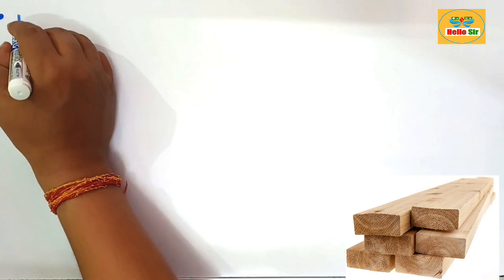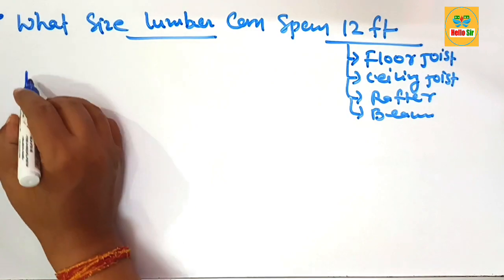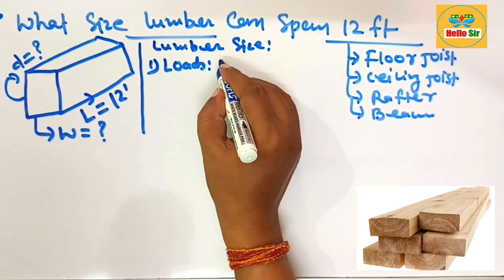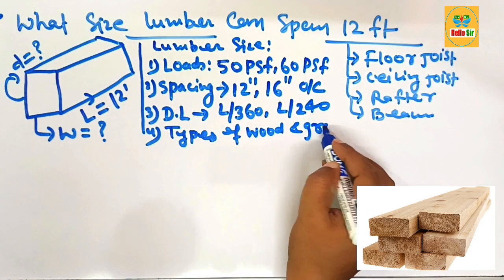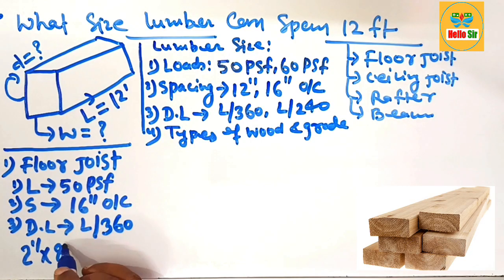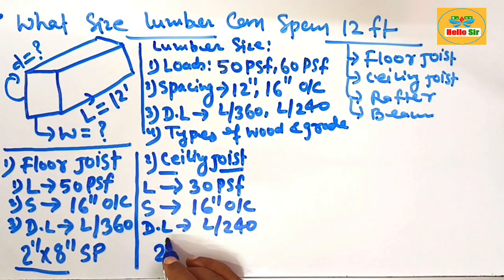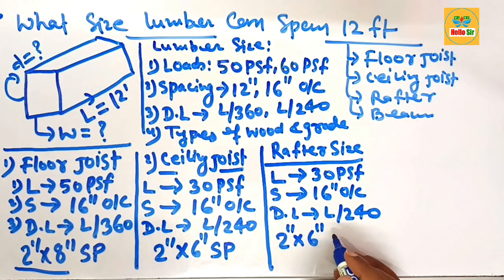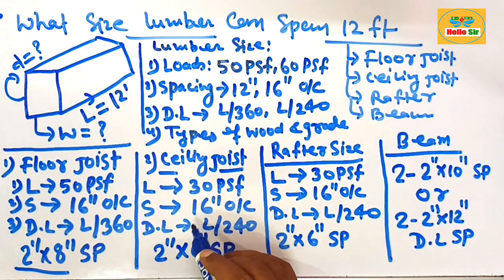What size lumber can span 12 feet | Floor Joist, Ceiling joist, rafter & beam size for a 12 ft span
Spanning 12 feet with lumber requires careful selection of size and type to ensure adequate support and minimal deflection. The specific size needed depends on various factors, including the type of wood, the load conditions (live and dead loads), and whether the lumber is being used as a floor joist, ceiling joist, or beam.

Here's a general guideline for the size of lumber required to span 12 feet:

1) Floor Joists Southern Pine, Douglas Fir, or similar high-strength species: A 2x8 spaced 16 inches on center (o.c.) might be able to span up to 12 feet at live load of 40 psf and dead load of 10 psf and deflection limits L/360.

2) Ceiling Joists Ceiling joists carrying only ceiling loads can span greater distances. A 2x6 spaced 16 inches on center (o.c.) might be able to span up to 12 feet at live load of 20 psf and dead load of 10 psf and deflection limits L/240.

3) Rafter size: Roof rafter carrying only roof loads can span greater distances. A 2x6 spaced 16 inches on center (o.c.) might be able to span up to 12 feet at live load of 20 psf and dead load of 10 psf and deflection limits L/240.

4) Beam Size: For a beam spanning 12 feet and supporting significant loads (e.g., floor loads), A 2-2x10 might be able to span up to 12 feet.